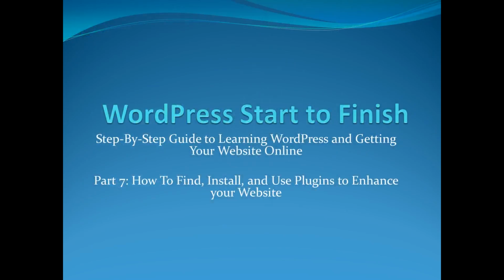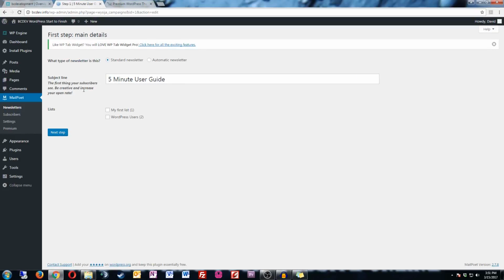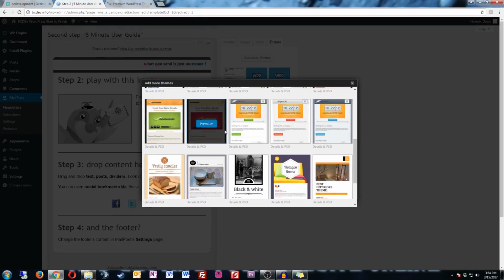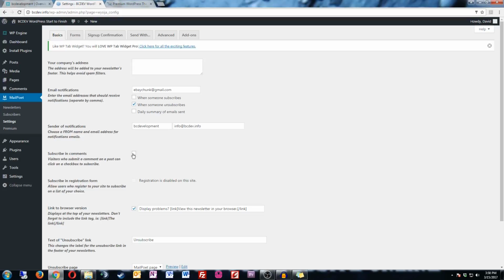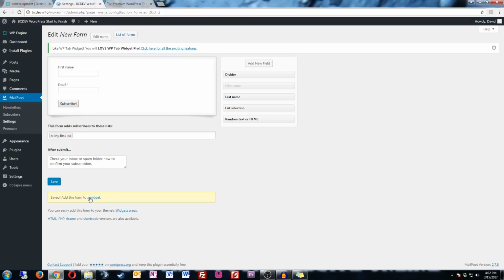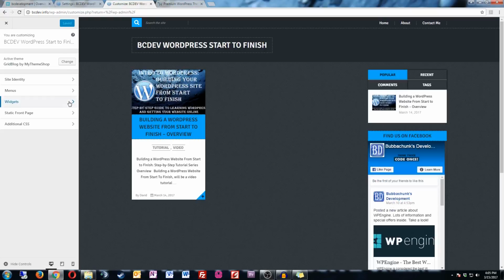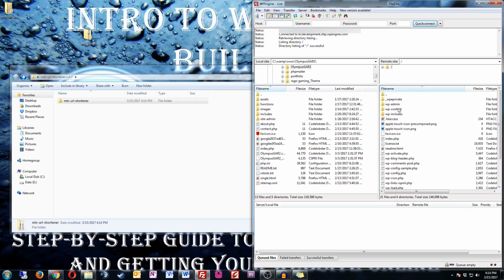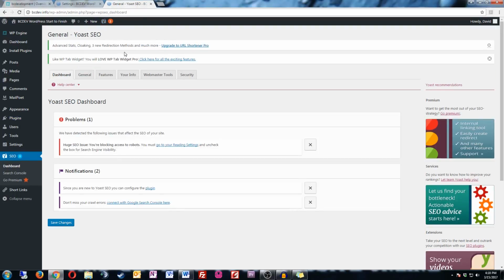How to find, and install WordPress plugins on your website - WPS2F Part 7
This is WPS2F – Part 7, “How to find and install WordPress plugins on your website”. This is Part 7 in my WordPress Tutorial Series from Start to Finish (WPS2F). In this part I demonstrate how to install plugins on WordPress from the plugin repository. I also demonstrate how to install a plugin manually with an ftp program called FileZilla.

This tutorial is about how to install WordPress plugins.  In this part I demonstrate how to install WordPress plugins from the plugin repository. I also demonstrate how to install WordPress plugins manually with an ftp program called FileZilla. In this tutorial I demonstrate installing 3 plugins. I go over how to install WordPress plugins “MailPoet” and “Yoast SEO” from the WordPress plugin repository. As well as that, I also demonstrate how to install WordPress plugin “URL Shortener” downloaded from a third-party website.

The first thing I go over in this video on how to install WordPress plugins, is how to install WordPress plugins from the WordPress plugin repository. In this tutorial I start by installing the MailPoet Plugin from the plugin repository. I go over how to find, install and configure this “MailPoet” plugin. MailPoet is a great plugin for compiling an email list and creating and sending newsletters to your readers and/or subscribers. I will go into greater detail on using this plugin in a later tutorial video, but I go over the generalities because this is a really good plugin to use and I really recommend it.

The second thing I go over in this video about hot to install WordPress plugins, is how to download, and install a plugin from a third-party website. In this example demo I download a URL shortening plugin called “URL Shortener” from “My Theme Shop”. I demonstrate how to download this plugin, unzip the download archive, and upload the plugin to a WordPress site with a FTP program called FileZilla. And then I show how to activate that plugin on the WordPress site.

The last thing I go over in this video about how to install WordPress plugins on your website, is finding and installing a plugin called “Yoast SEO”. The “Yoast SEO” plugin is very useful for helping you get the content on your WordPress site search engine optimized. I plan on making a dedicated tutorial on the different SEO plugins, and I go over how to use the “Yoast SEO” plugin in part 8 of this tutorial.

The Free version of the URL Shortener plugin used in this video can be downloaded from: